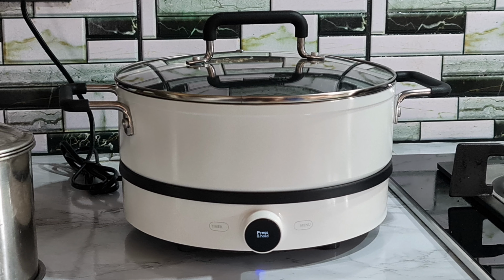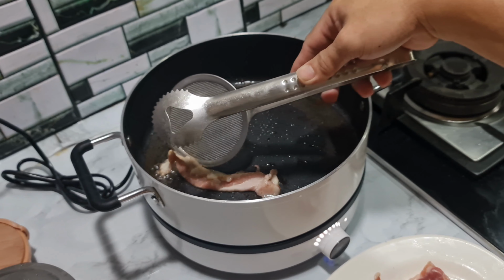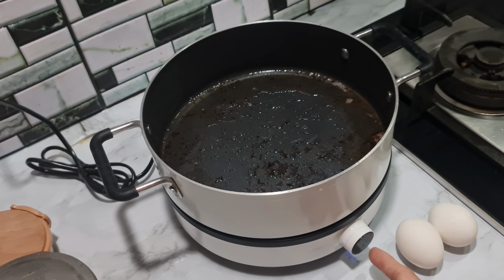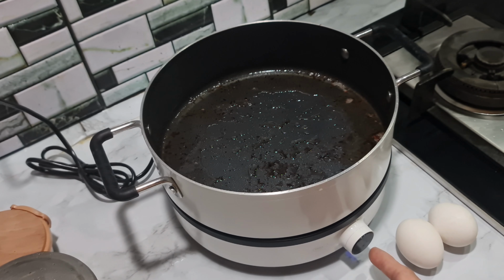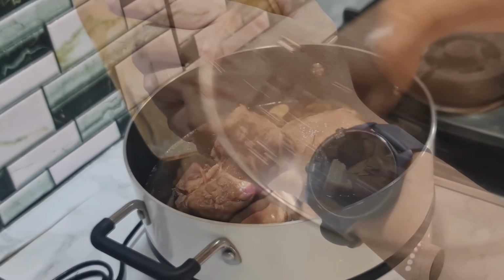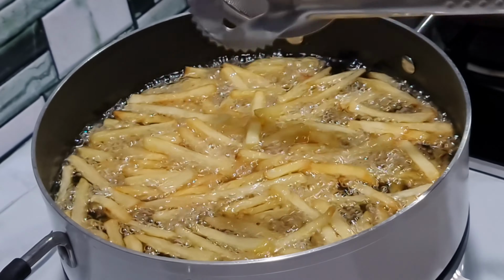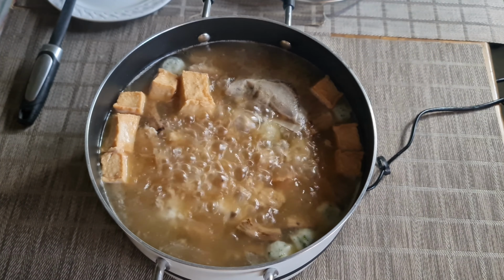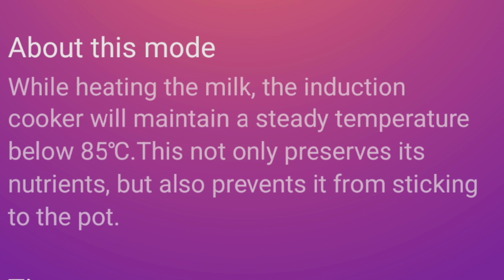How to Cook 10+ Ways on Xiaomi Induction Cooker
In this video, i demonstrate the official cooking modes suggested by Xiaomi using the Xiaomi Induction Cooker.
COOKING MENU (video chapters) :
0:27 - Zhiwu Cooking Pot
1:12 - Cooking Modes/Menu
1:48 - Xiaomi Disclaimer
2:28 - Pan-Fried Bacon
5:56 - Sunny Side Up Egg
8:28 - Frying Fish
9:11 - Deep Frying
10:15 - Stir Fry
11:46 - Slow-Cooked Steak
12:58- Tom Yum Soup
15:50 - Simmer
18:02 - Potato (French Fry)
21:45 - Hotpot
26:58 - Steam & Boil
28:27 - Milk